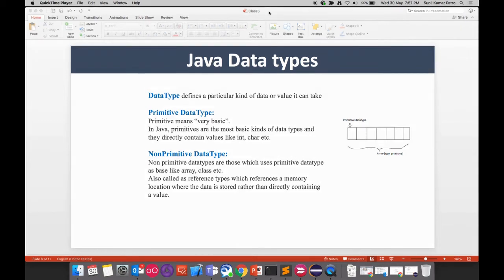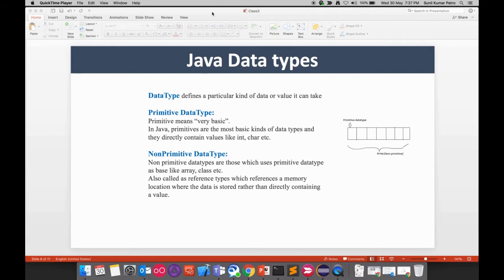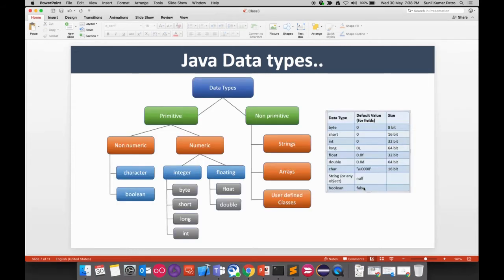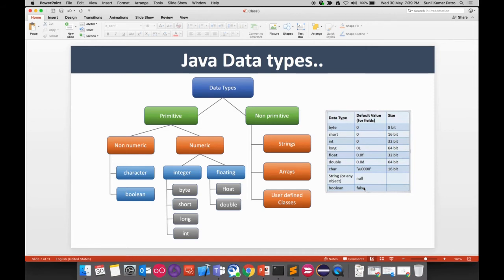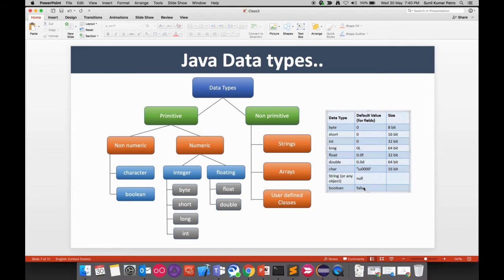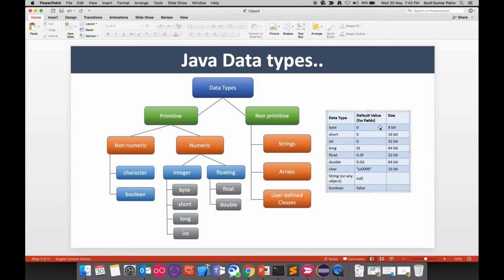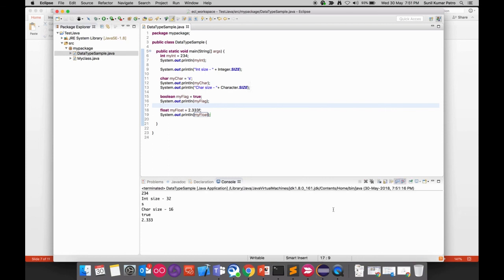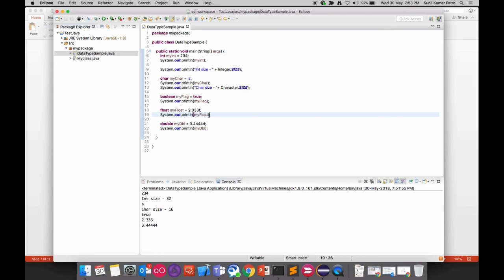Java DataTypes - primitive and non primitive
In this video, you will see classification of java data types -
Primitive and non primitive data type

Details of primitive data type - int, byte, short, long, char, float, double, boolean and their limits